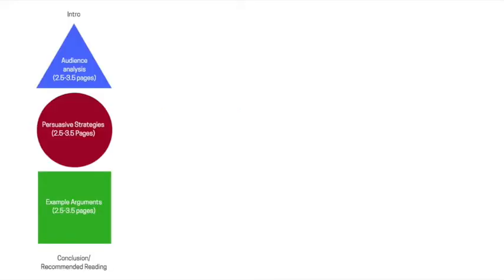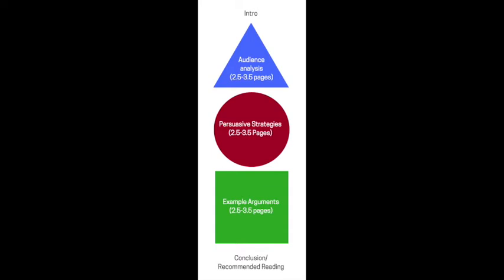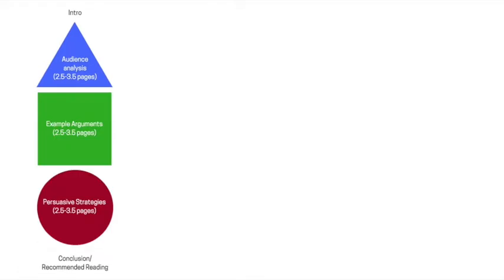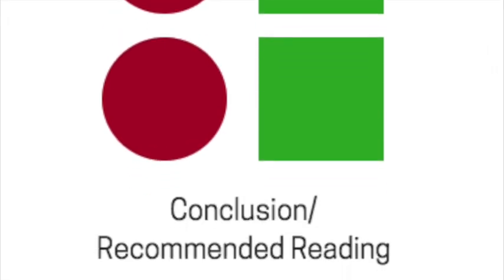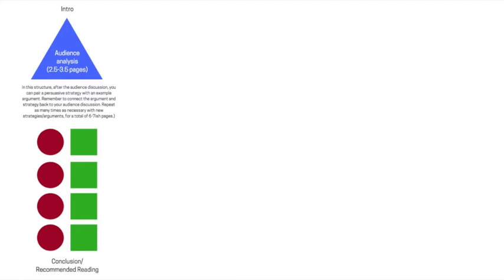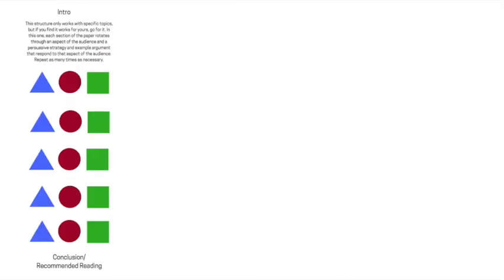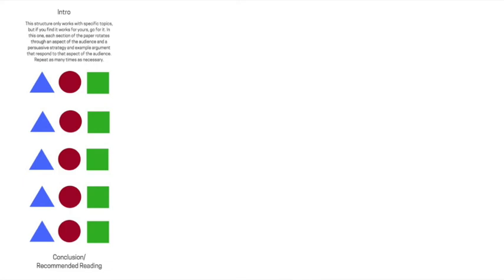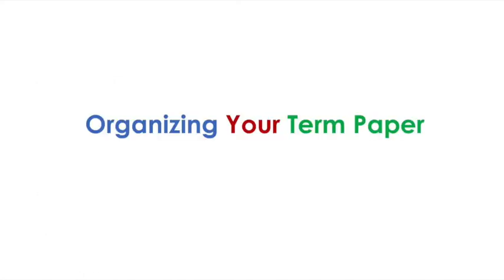Advanced Composition: Organizing Your Term Paper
A verbal explainer (with diagrams) to explain your options for structuring your term paper.